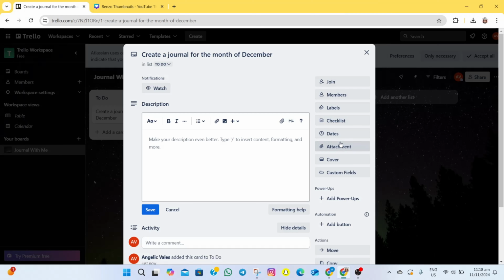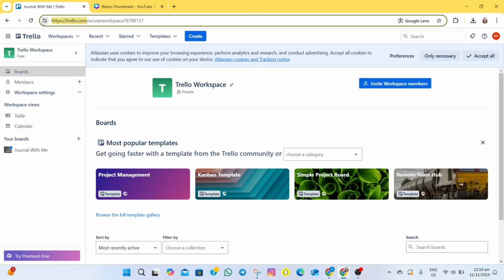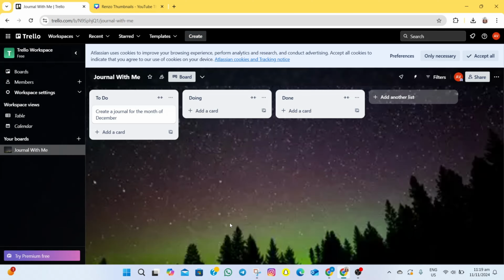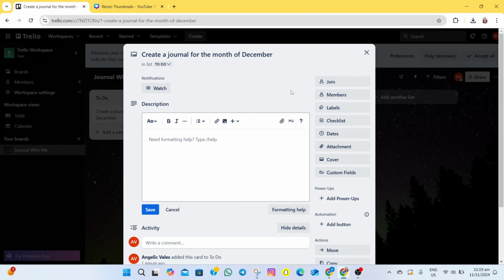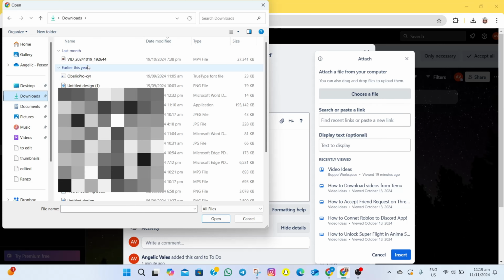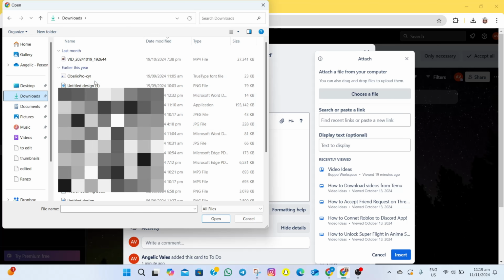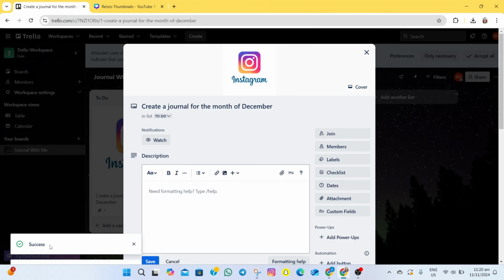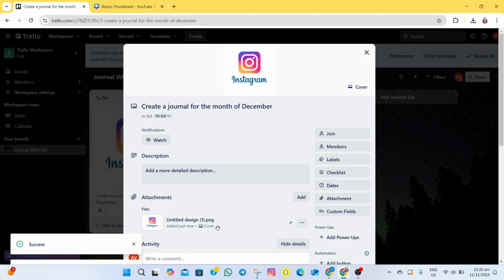How to Attach Files in Trello Cards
🌟 How to Attach Files in Trello Cards | Quick Guide

Need to add files to your Trello cards for easier project tracking? This video provides a simple, step-by-step guide on attaching files in Trello cards, helping you keep all essential documents in one place.

💡 In this video, you'll learn:

• How to attach files from your computer or cloud storage to Trello cards. • Step-by-step instructions for uploading images, PDFs, and other file types. • Tips for organizing attachments within Trello for easy access. • How to remove or replace attachments as needed. • Best practices for keeping files organized on project boards.

Attach files to Trello cards effortlessly and streamline your project workflow!